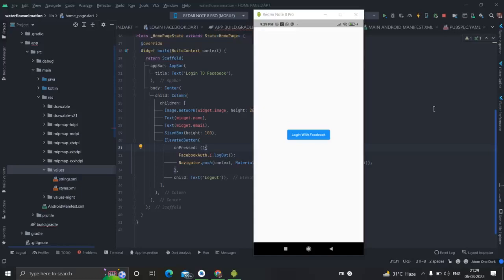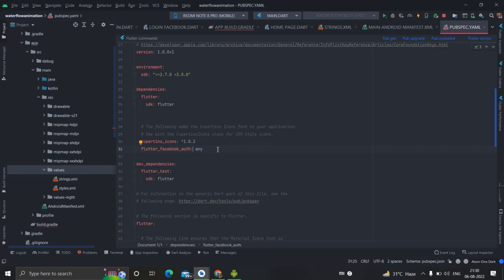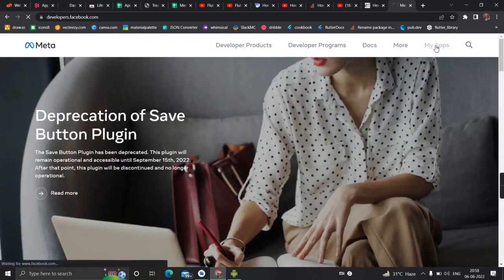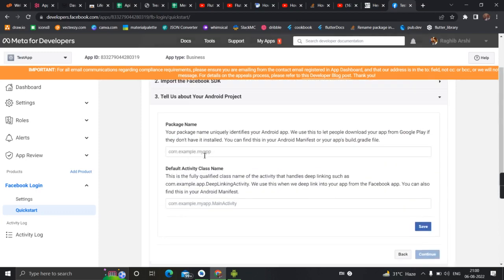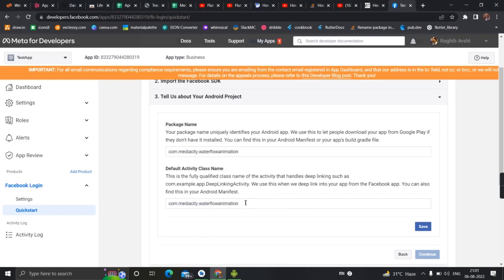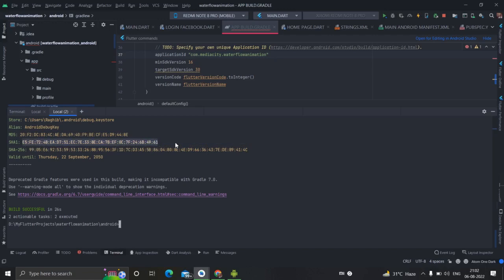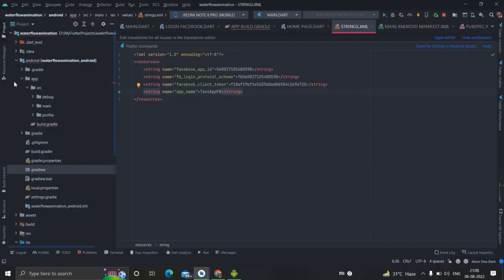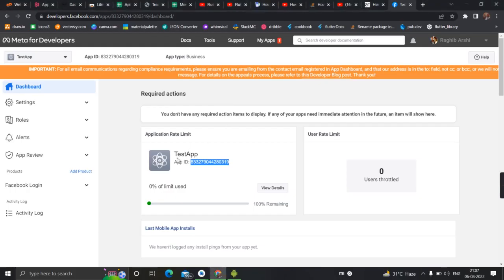Flutter Facebook Login. How To Add Facebook Login In Flutter App. Sign In With Facebook In Flutter.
In this video I'll show how to apply facebook login in flutter. You can simply copy paste my code into your flutter project to see the animation.